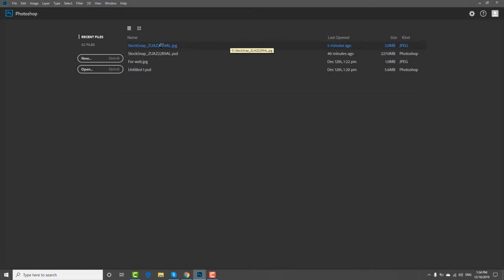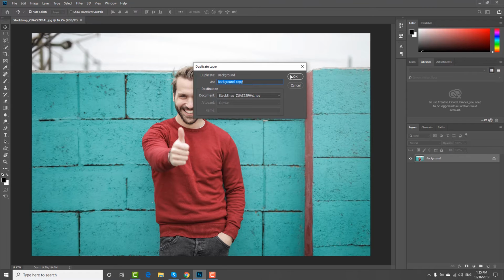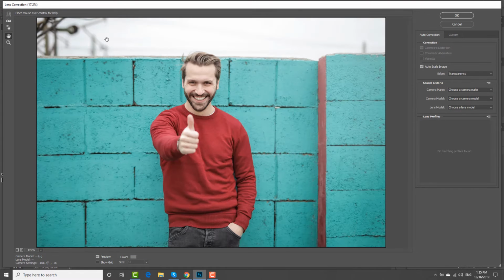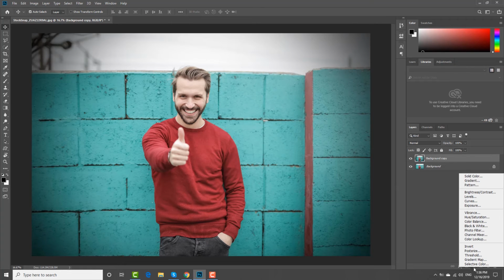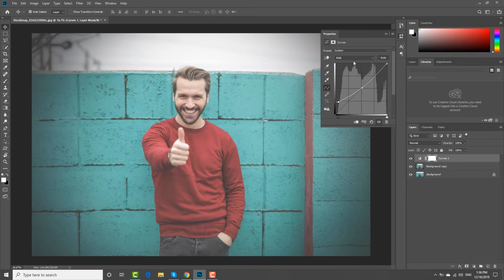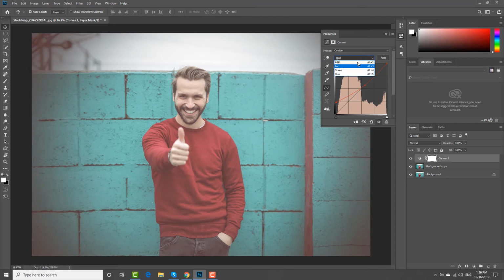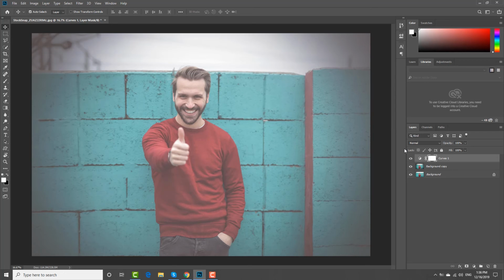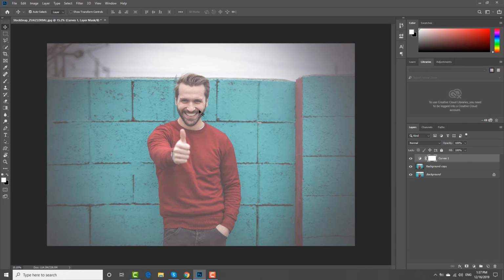How Make Vintage Photo Effect in Photoshop | How Make Retro Photo Effect in Photoshop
In today's lesson, you will learn how to make vintage retro photo effect in Photoshop.
Open the picture you need in the Photoshop app. Right-click on the layer with a photo and select ‘Duplicate’ layer from the list.
Select the duplicate layer. Click on ‘Filter’ at the top menu bar. Choose ‘Lens correction’ from the list. Go to Custom tab. Look for Vignette block. Set Amount to –100. Click ‘Ok’.
Click on the half-filled circle icon at the layer panel. Choose ‘Curves’ from the list.
Click on the list next to the finger icon and choose ‘RGB’.  Click in the middle of the curve to add a new dot. Click on the bottom of the curve and lift it up.
Click on the list next to the finger icon and choose ‘Red’. Click in the middle of the curve to add a new dot. Click on the bottom of the curve and lift it up.
Click on the list next to the finger icon and choose ‘Green’. Click in the middle of the curve to add a new dot. Click on the bottom of the curve and lift it up.
Click on the list next to the finger icon and choose ‘Blue’. Click in the middle of the curve to add a new dot. Click on the bottom of the curve and lift it up.
Click on the eye next to the copy layer or curves layer. You can see the before picture. If you click on the eye again, you will see the final result.
Click on ‘File’ at the top menu bar and click on ‘Save’. Set the path and save the file.